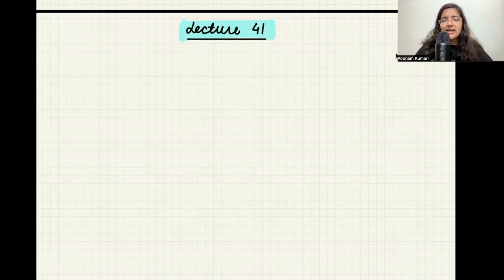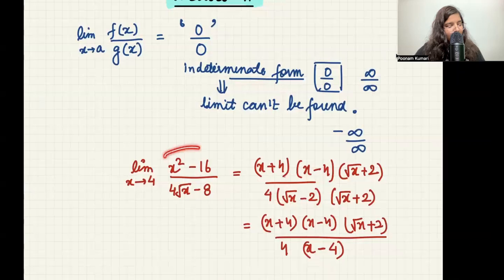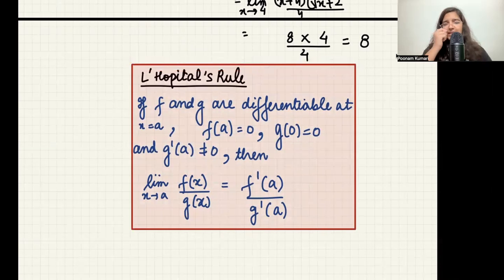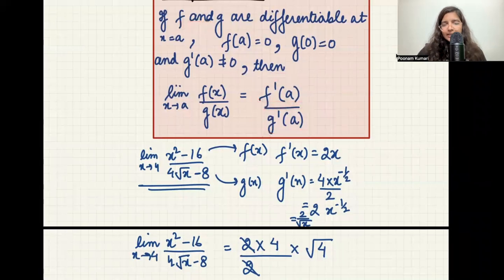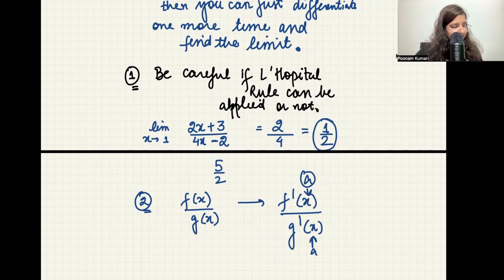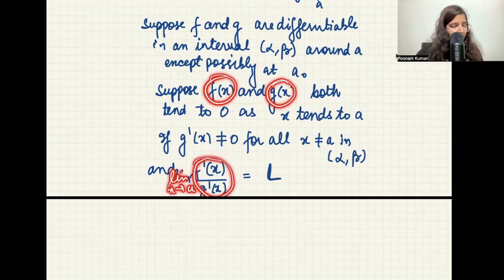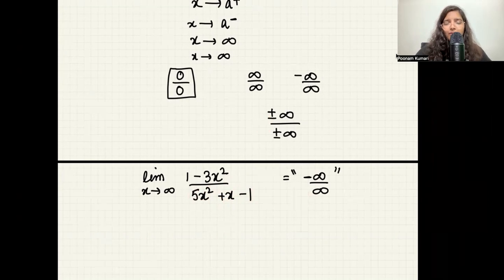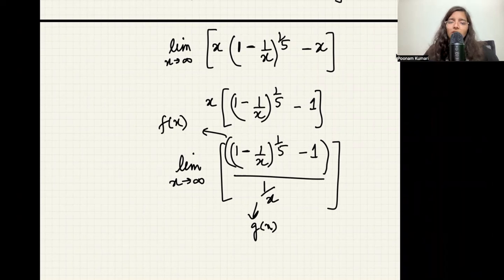Lecture 41 | L' Hopital's Rule | Continuity & Differentiability | MME Economics | Delhi University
Hello guys, this is the 41st lecture in the series of classes for Mathematical Methods for Economics-1, which is part of the first semester of BA(H) Economics.